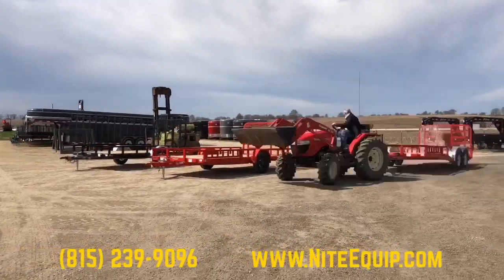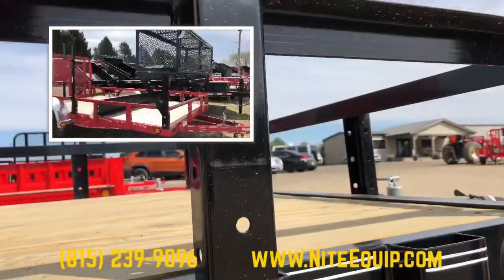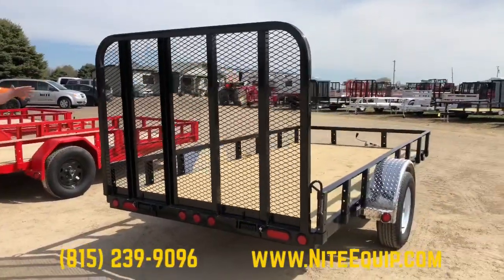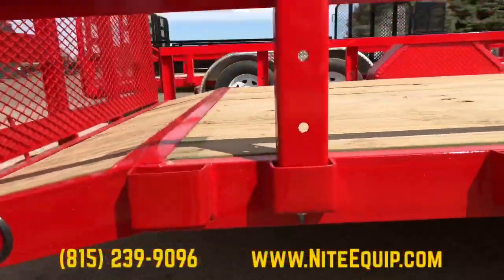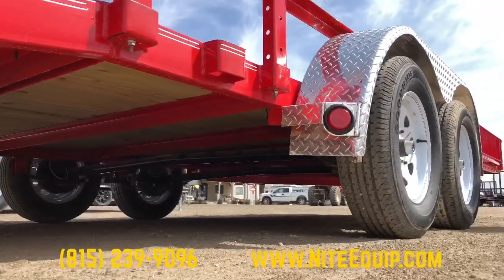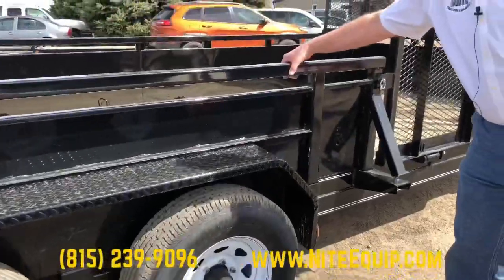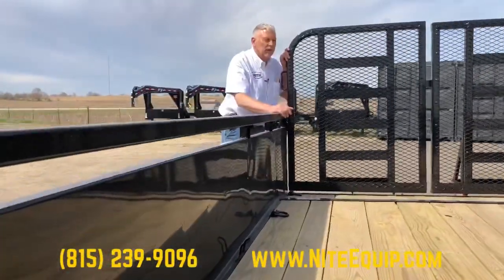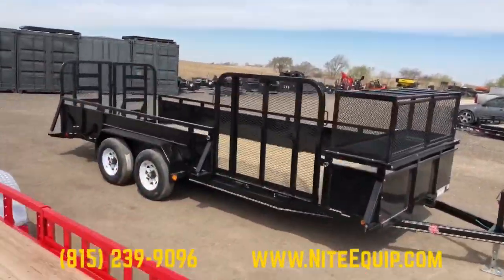Comparison of PJ Trailers Utility Trailers by Nite Equipment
Here's Rick with a run through of several PJ Trailers Utility Trailers.  Many sizes, ramp configurations and options are in stock and available for purchase at NITE Equipment.  And we're happy to take time to pair you with the trailer that best suits your needs.

NITE Equipment
2388 N. Conger Rd.